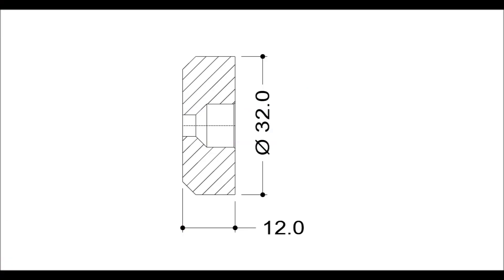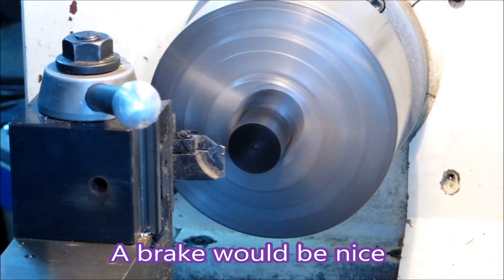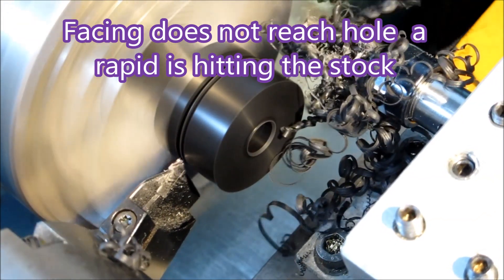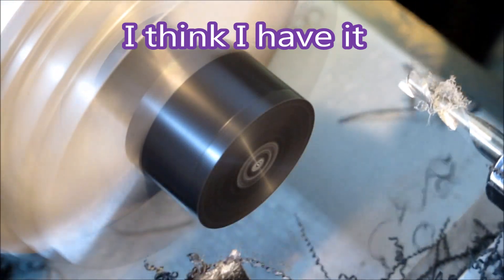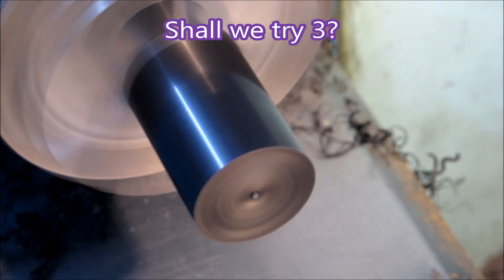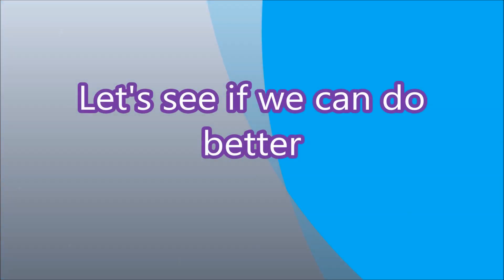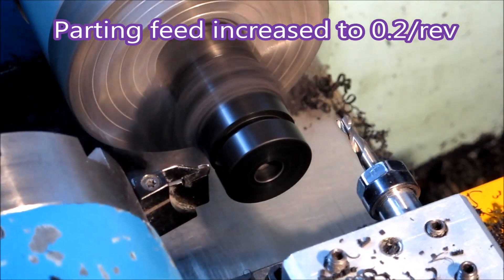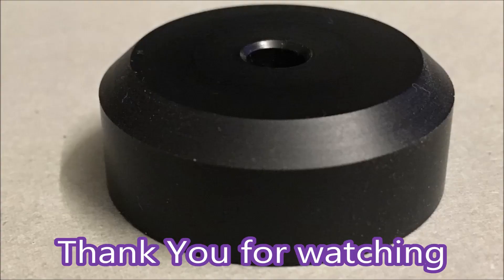Delrin part, made in cnc lathe with Air Chuck, Parting Tool and Slot Drill used as a boring bar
It was suggested these should be made 4 at a time, watch to see how many I could do.
Delrin parts turned and bored with just the parting tool and a milling slot drill
Airchuck used to hold delrin